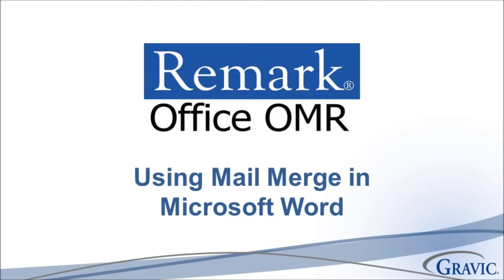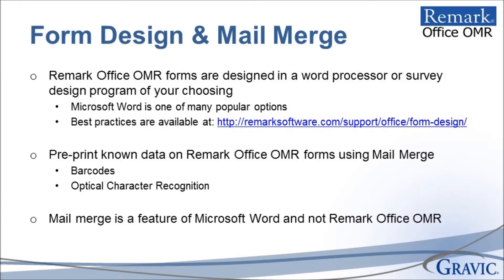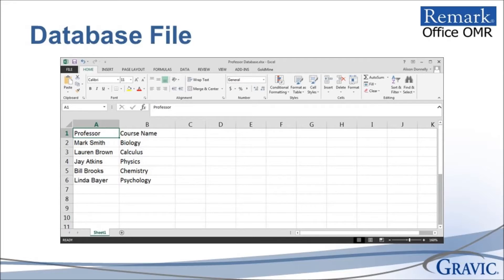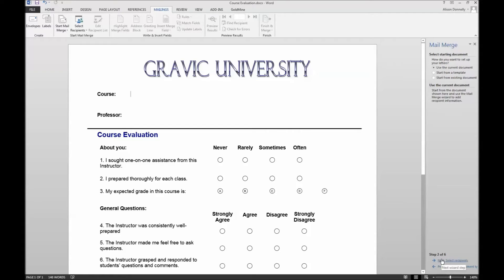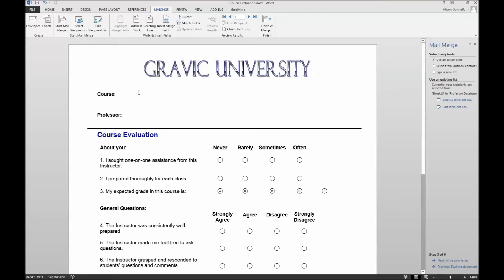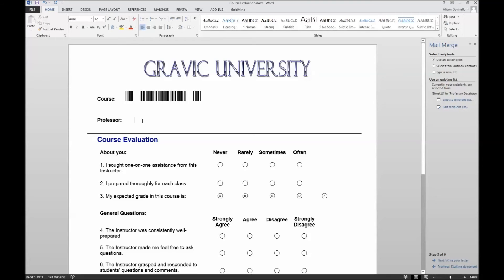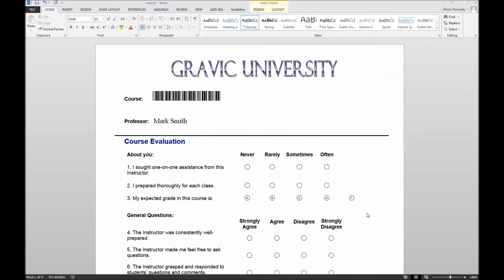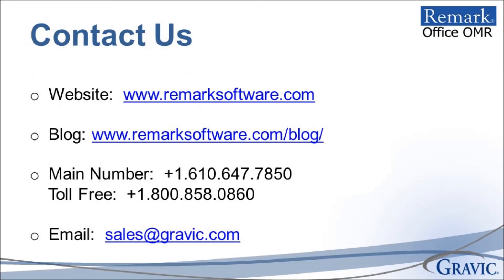Setting up a Mail Merge in Microsoft Word for Remark Office OMR forms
Using the mail merge functionality in Microsoft Word is a great way to add known information to your forms (course evaluations, surveys, tests, assessments). The mail merge feature is quick and easy and can work with a variety of database files including Excel. In this example we show you how to add course and instructor information to a course evaluation form that will be scanned with Remark Office OMR for analysis.

The items added via the mail merge can be formatted as a code 3 of 9 barcode or as regular text for reading via OCR in Remark Office OMR. The mail merge functionality allows you to print information on your form which can be automatically read by Remark Office OMR. This can save your respondents time from having to enter in this information and provide any known information to help identify specific forms for easy batch reporting in Remark Office OMR.